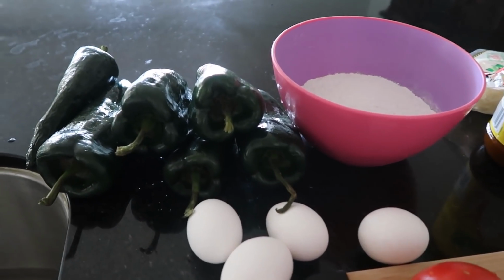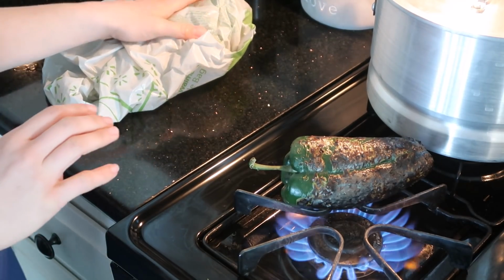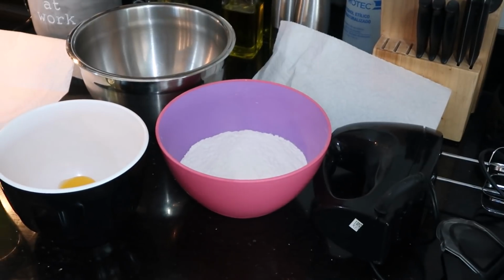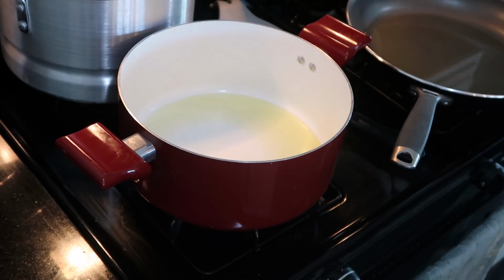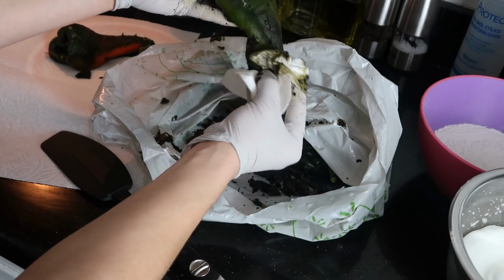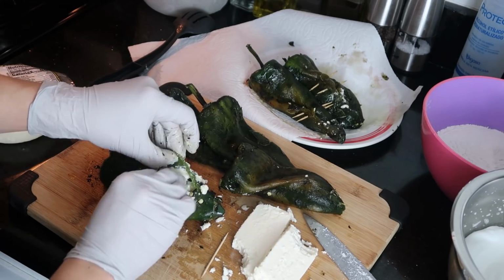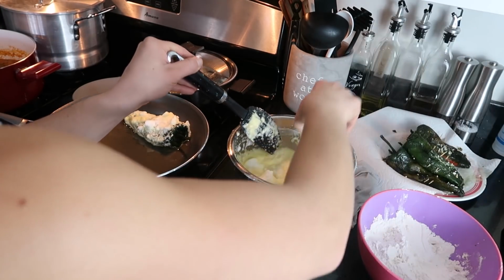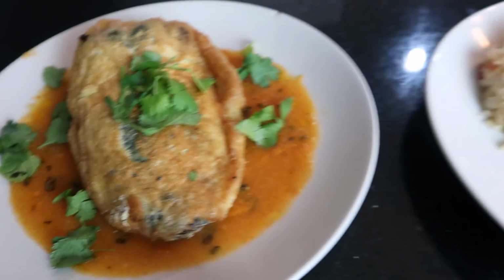Chiles Rellenos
Hey Friends! I hope you give this delicious and savory dish a try! It's not as complicated as it may look. It's a little time consuming but easy! Now with this cold weather, these are perfect and economical! They are also vegetarian! Yay!

Ingredients -
6 Chile pasilla or poblano
2 cups of flour all-purpose
6 eggs
 6 Roma tomatoes
4 serranos or Not
1/4 onion
2-5 garlic cloves
1 lb queso fresco
chicken bouillon to taste
1 Tbsp Oregano
6-8 toothpicks